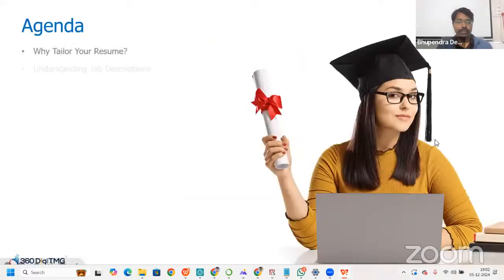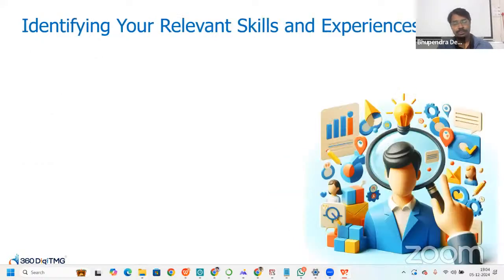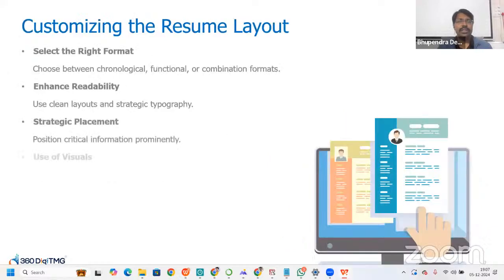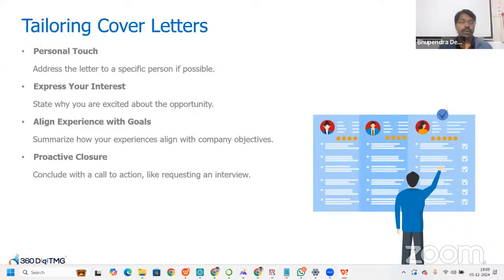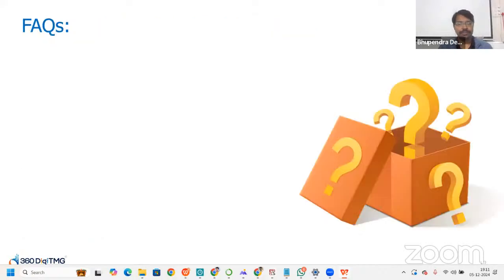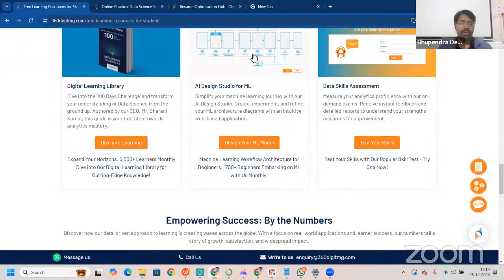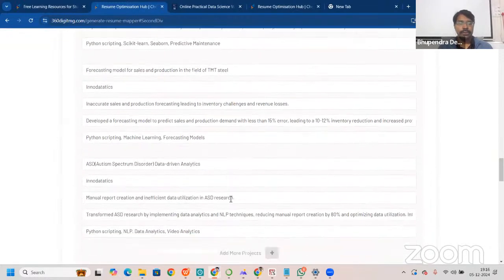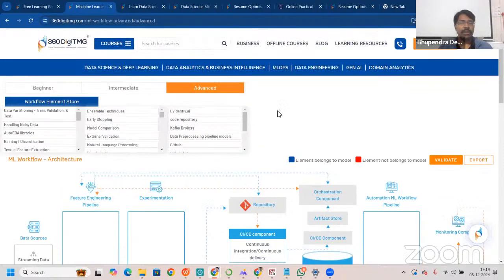Resume Building | 5th December | 360DigiTMG